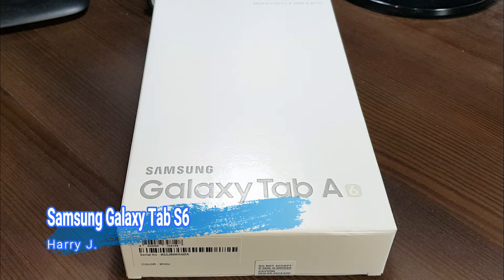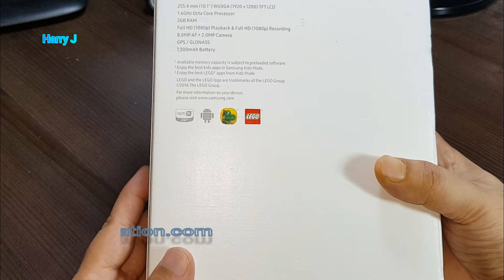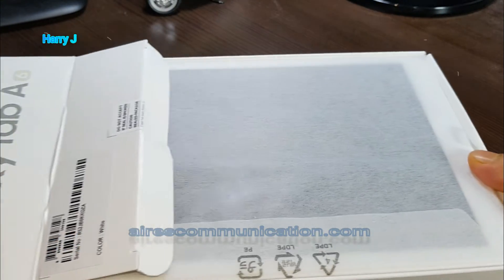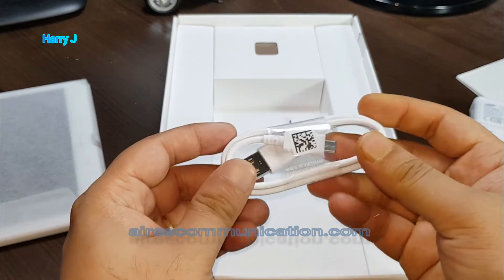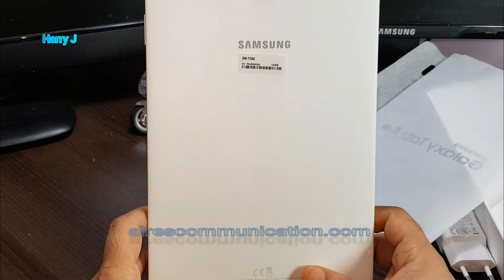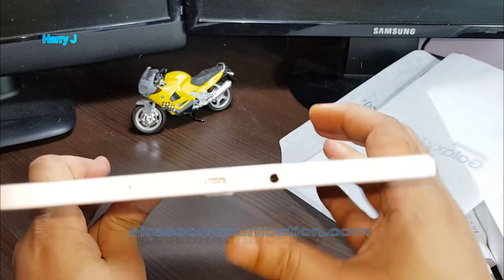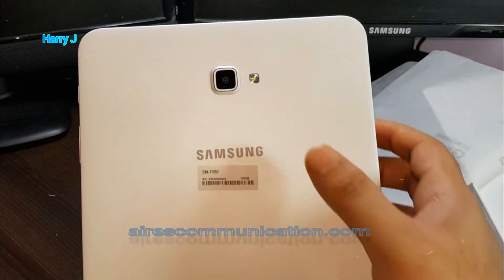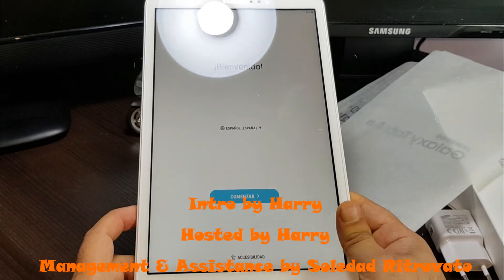Samsung Galaxy Tab S6 unbox and review